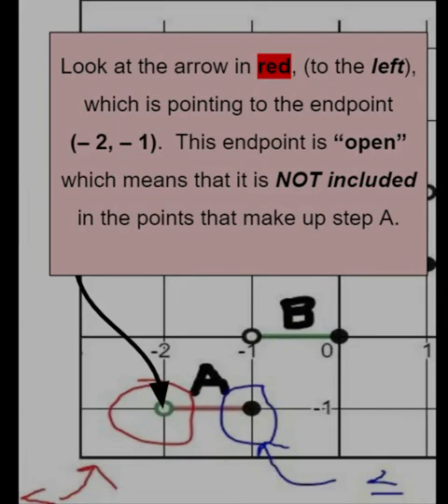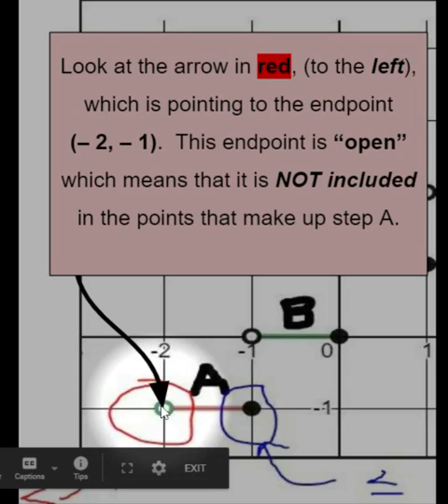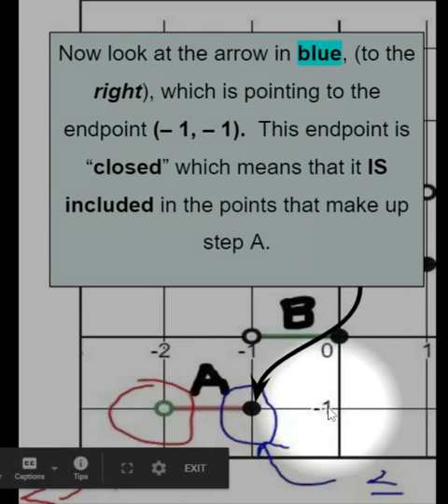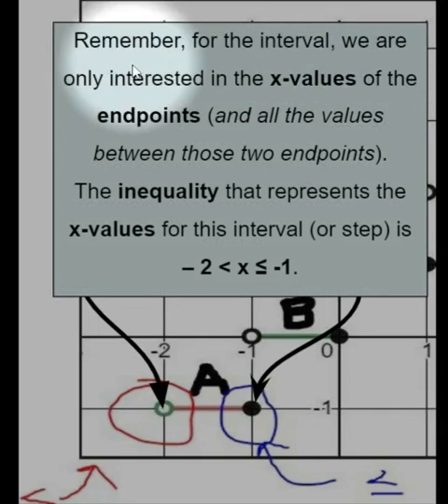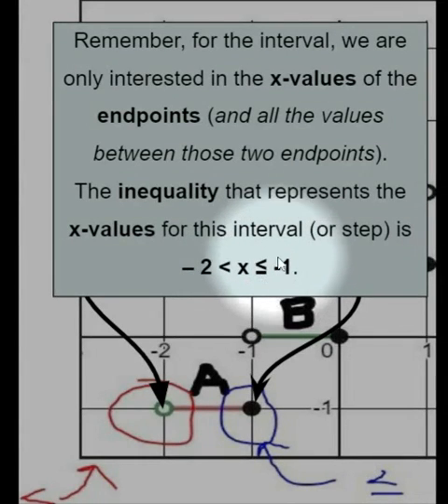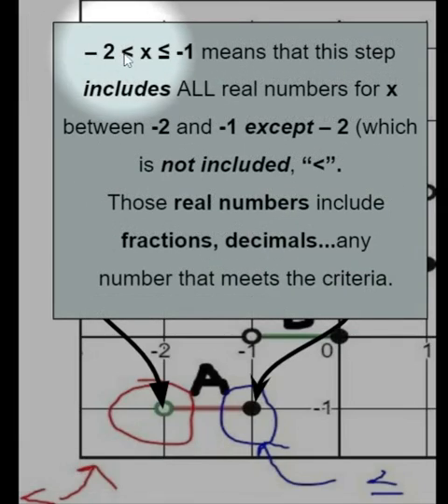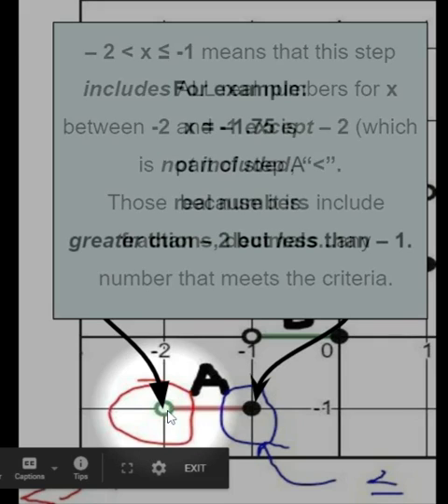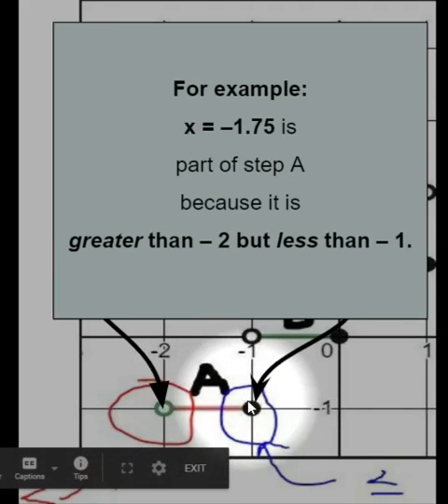notes for intervals of a step function